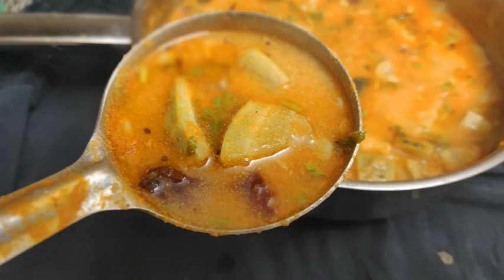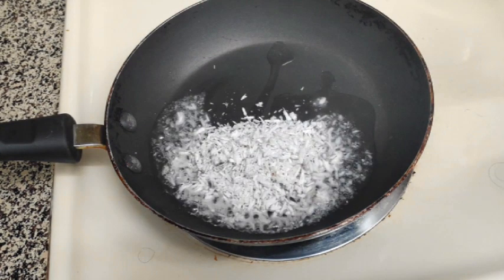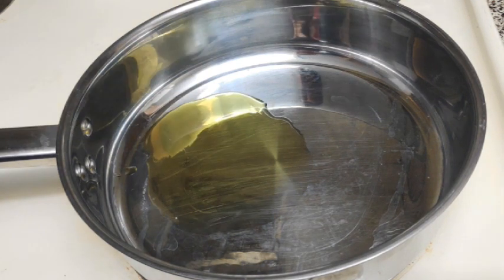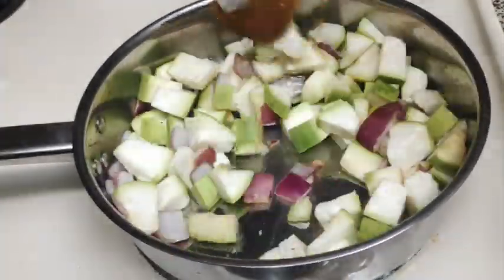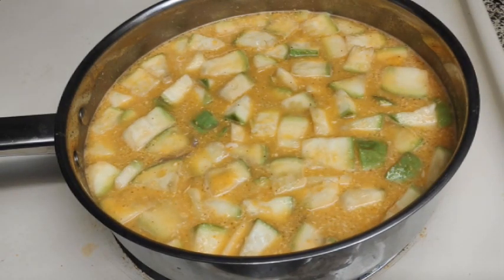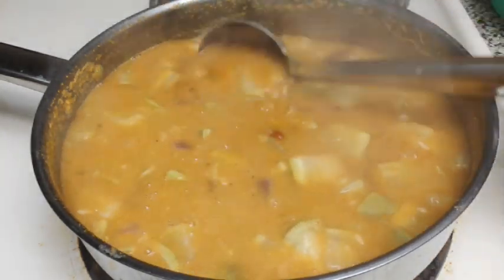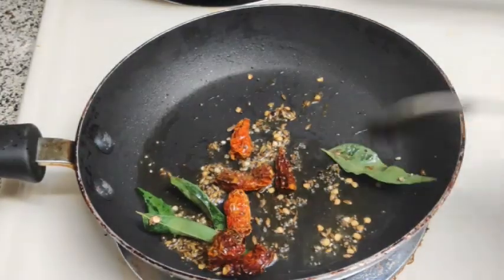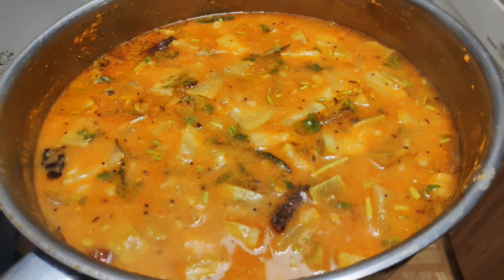ತುಂಬಾ ರುಚಿ ಈ ಸೋರೆಕಾಯಿ ಸಾಂಬಾರ್ ಒಂದು ಸಲ ಟ್ರೈ ಮಾಡಿ ನೋಡಿ/sorekayi sambar recipe in kannada